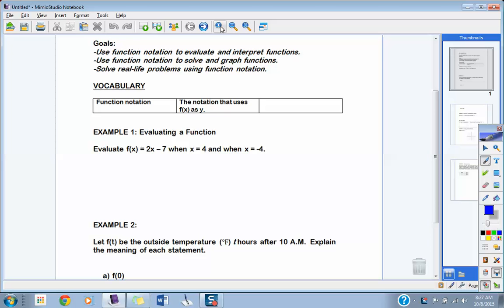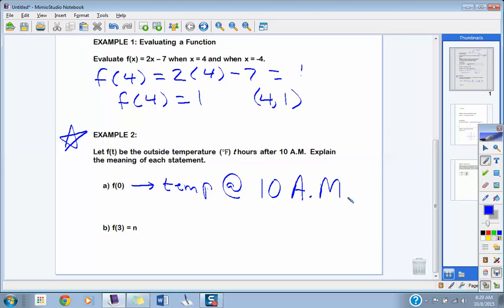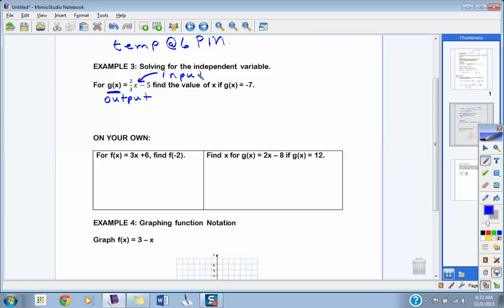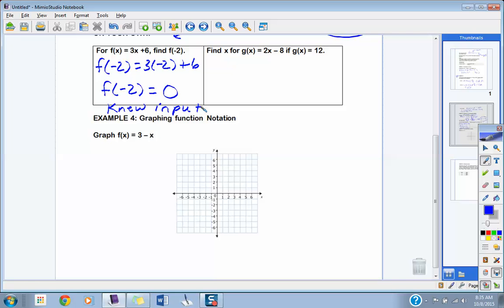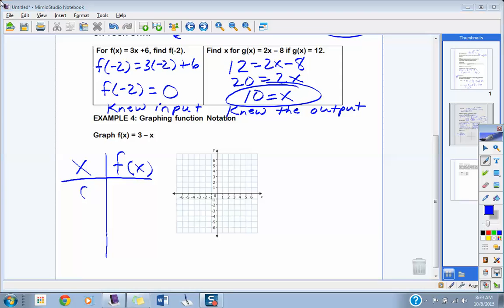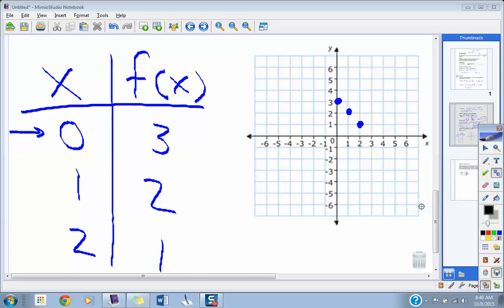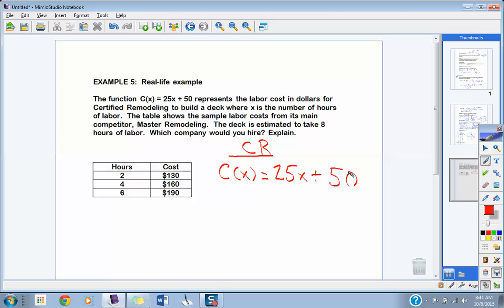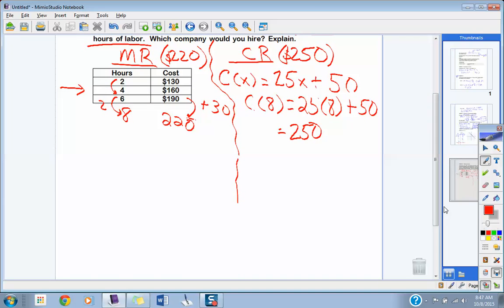BIL Integrated Math 1 (3.3) Lesson